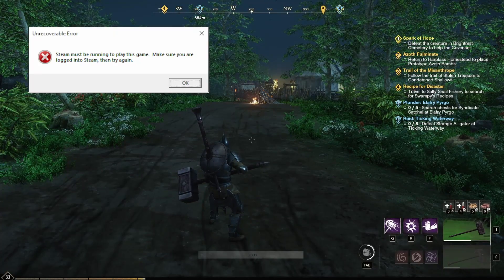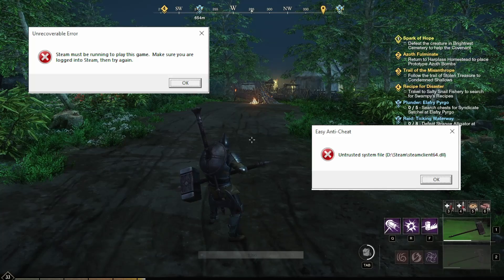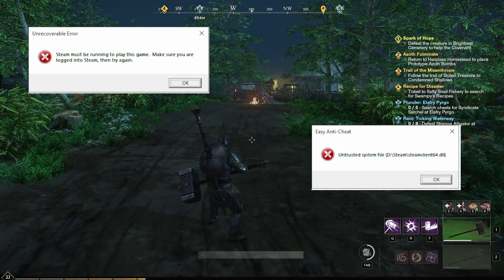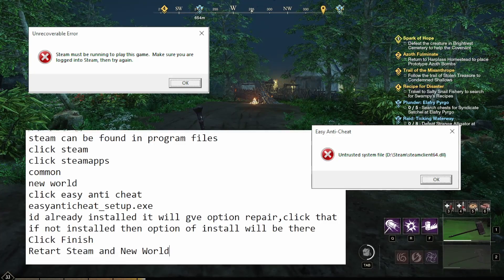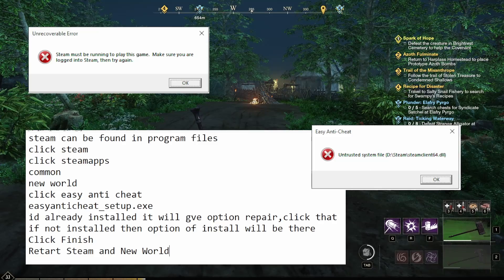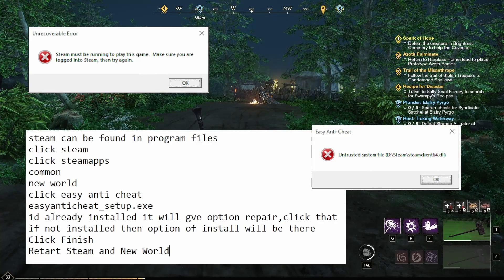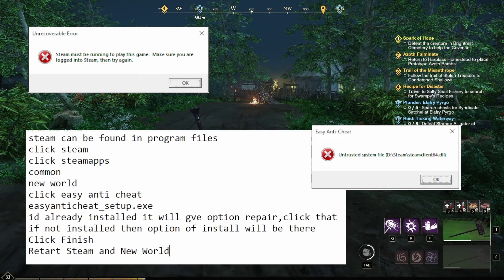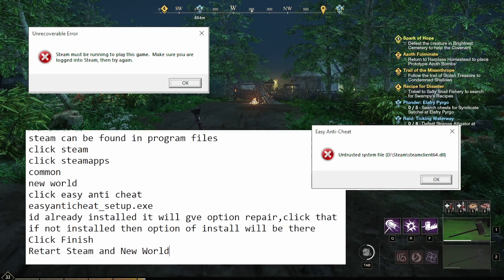New World Steam Issue Resolved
If you are having issues getting into New World right now this is how to correct it. Your welcome.